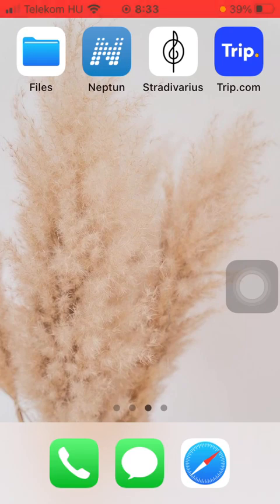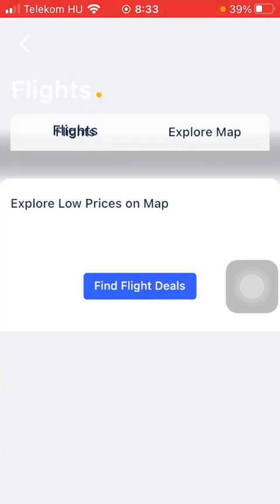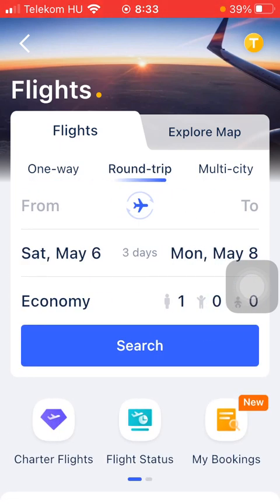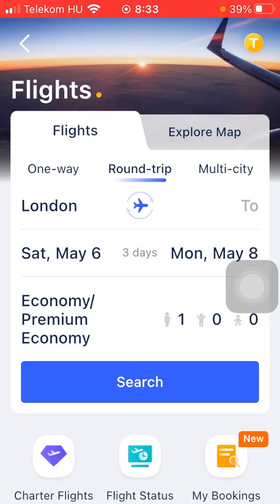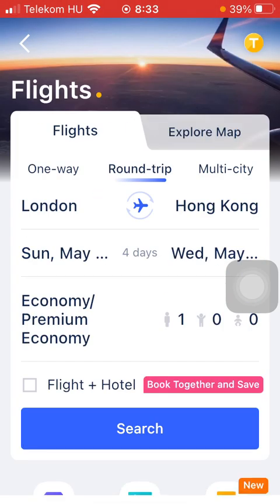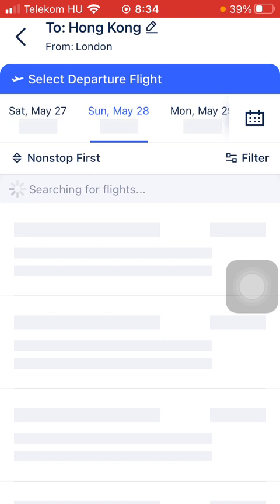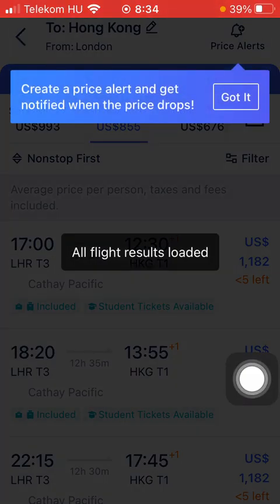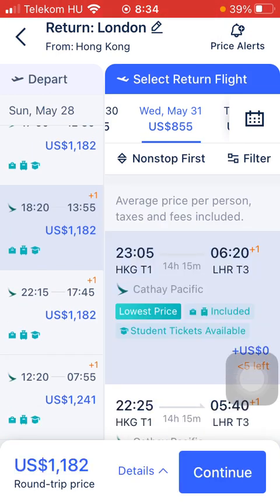How to search for flights on Trip.com?